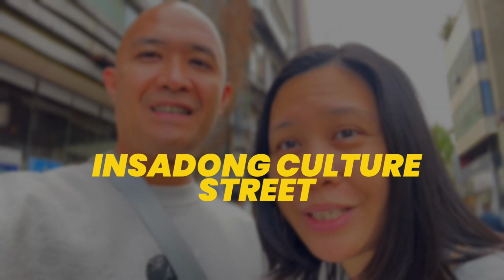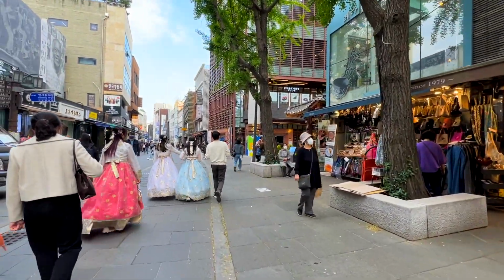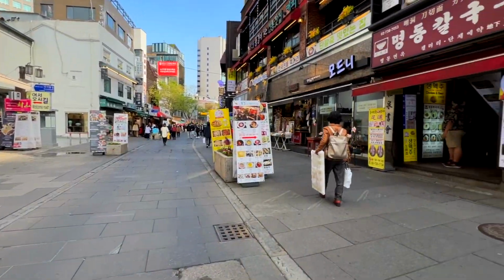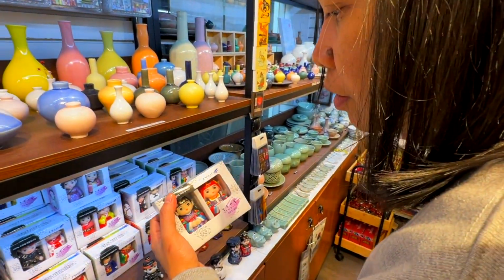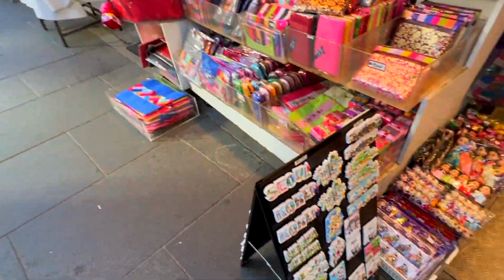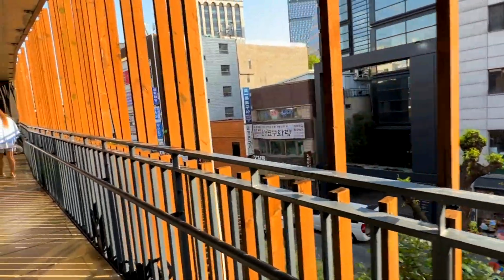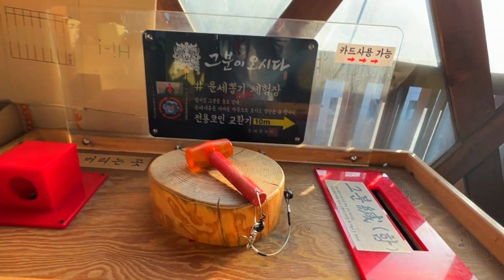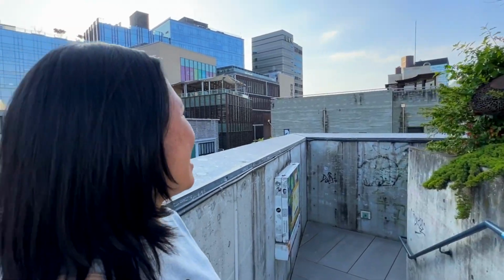South Korea🇰🇷Insadong Walking Tour of Seoul's Famous Cultural street | Best Place to Buy Souvenirs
Immerse yourself in the captivating ambiance of Insadong Culture Street in Seoul, South Korea. This vibrant neighborhood in Jongno-gu is a hub of traditional Korean arts and culture. Wander through narrow alleys lined with charming hanok houses and discover an array of shops offering handmade crafts, antiques, and artwork. Explore art galleries showcasing contemporary and traditional Korean masterpieces. Indulge your taste buds with authentic Korean delicacies in the teahouses and restaurants. Historic landmarks like Ssamziegil and Jogyesa Temple add a touch of serenity to this bustling district. Insadong Culture Street is a mesmerizing blend of tradition and modernity.